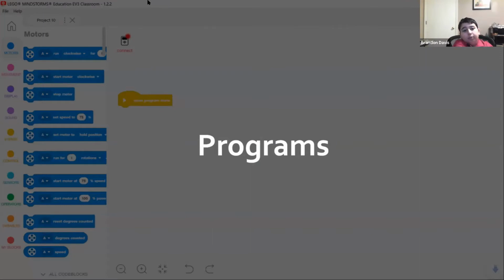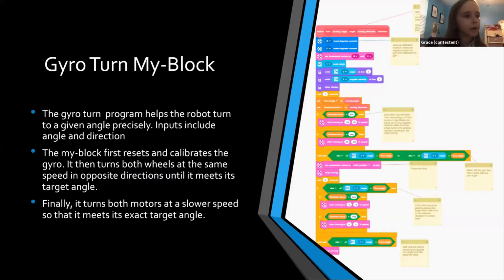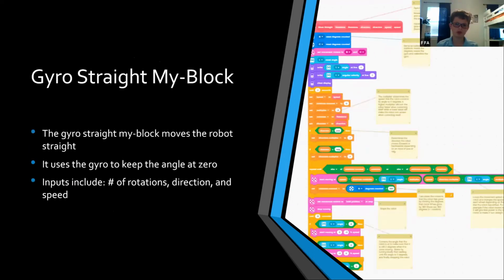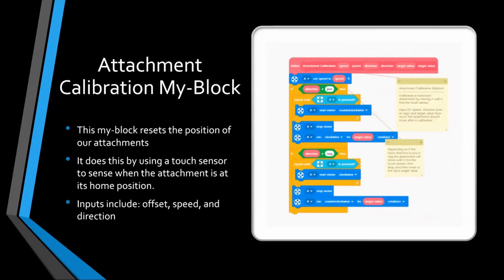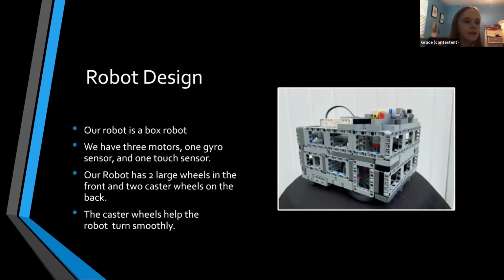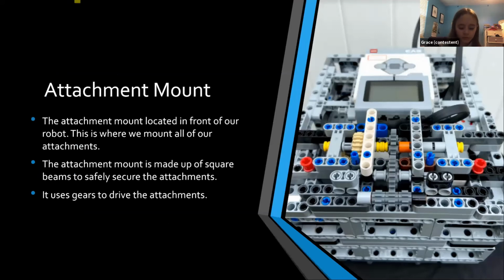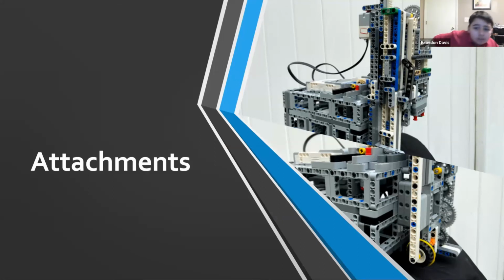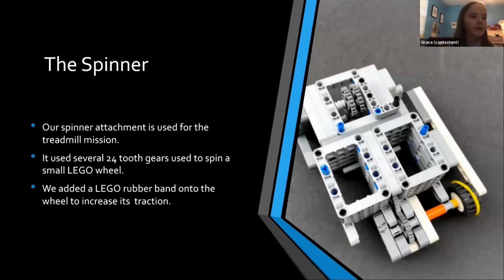EngiNerds- RePLAY _ Robot Design Presentation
Robot Design Coach - Aaed Musa

Shiva robotics academy is an educational institution that teaches kids about Science, Technology, Engineering, and Mathematics through various hands-on activities.
LIC
7044 Beach Blvd